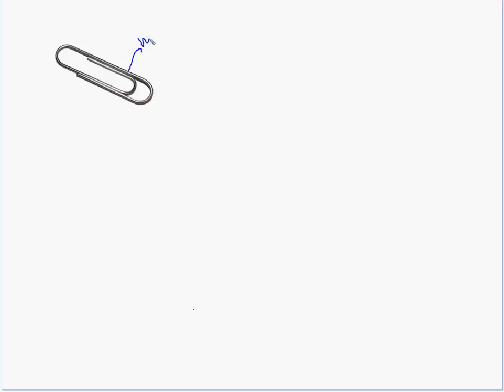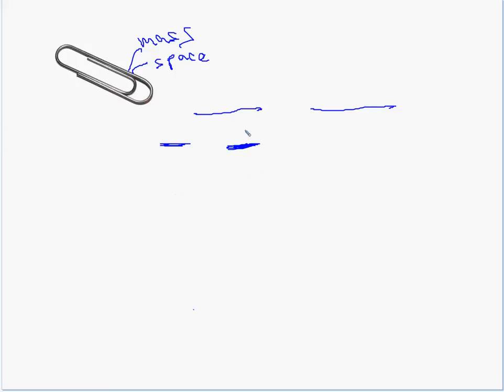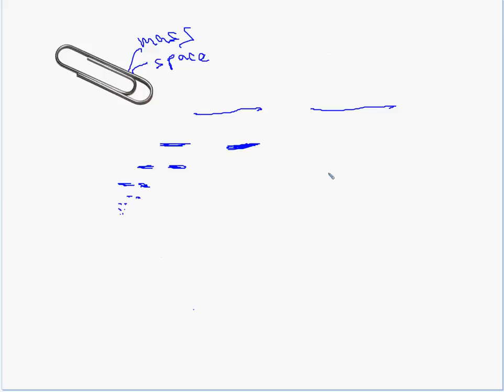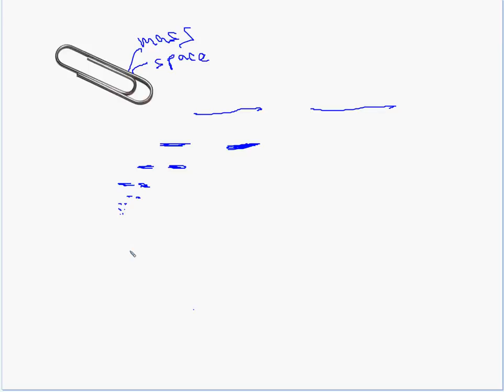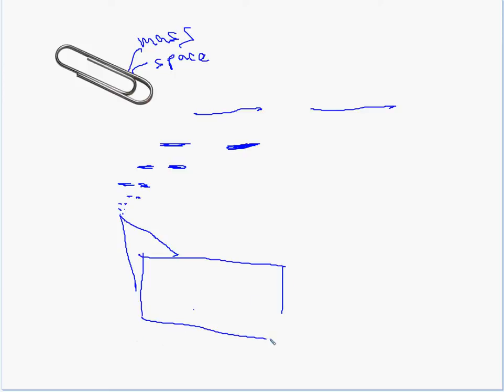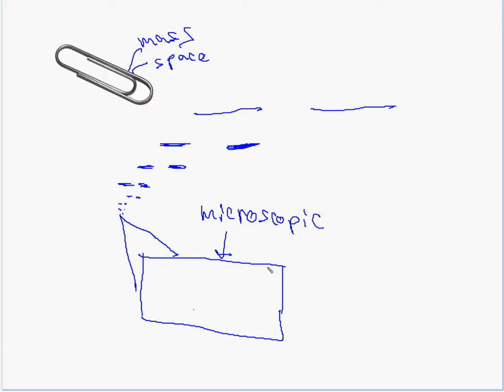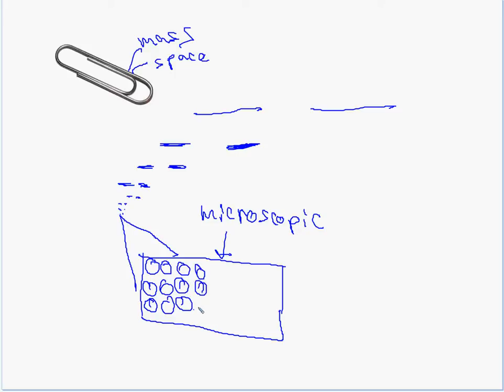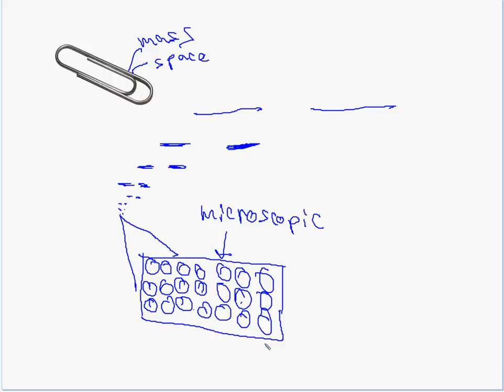Particle Nature of Matter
The idea that all matter consists of tiny particles is asserted.